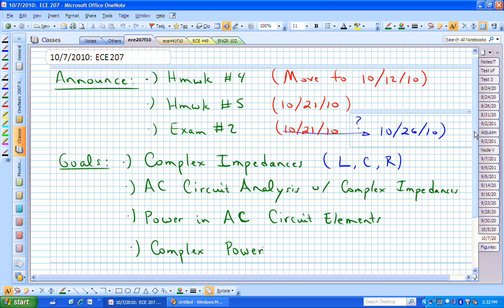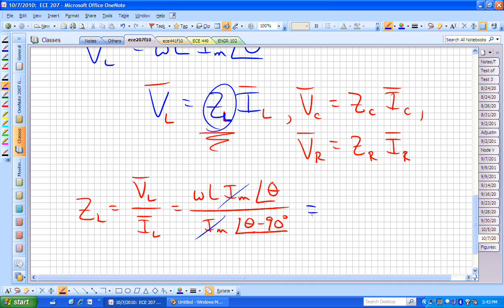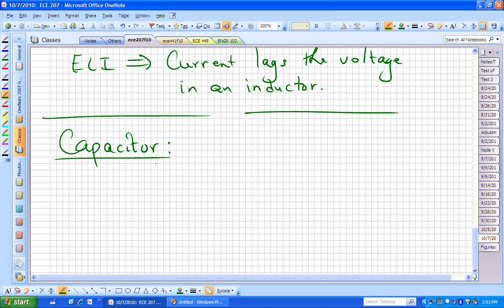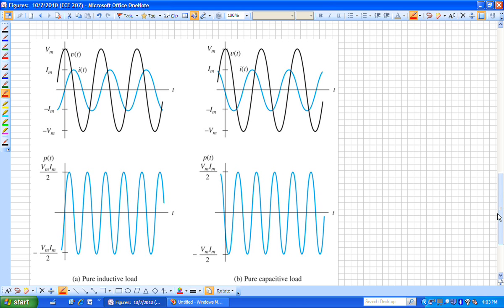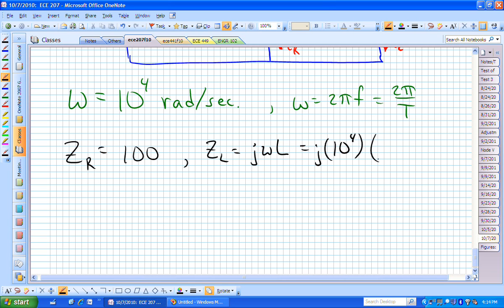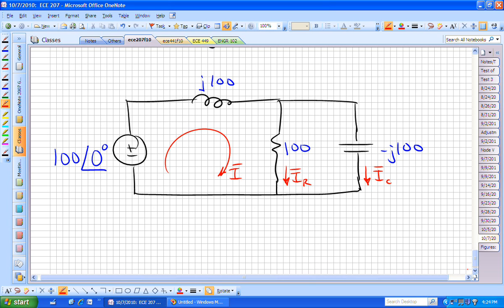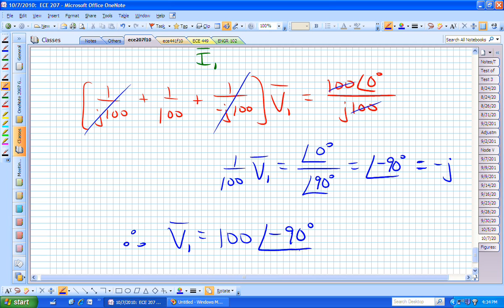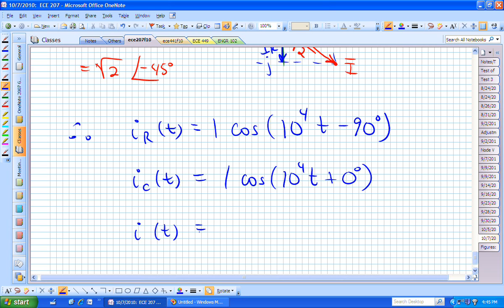ece207_vid_6.3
Video 6.3.  Complex impedances (R, L, C). AC circuit analysis.